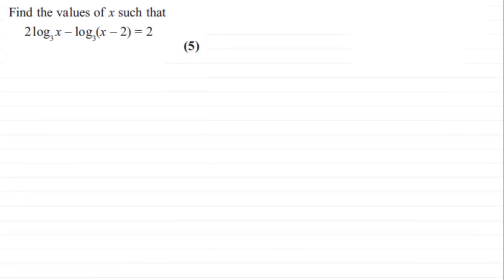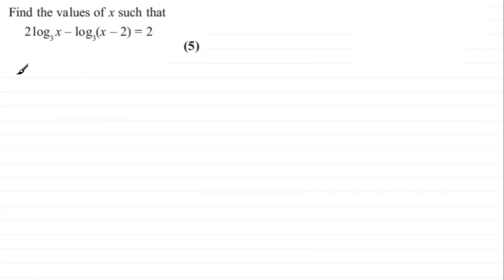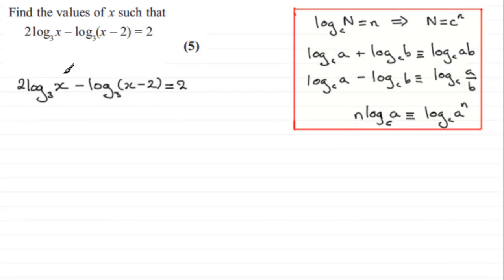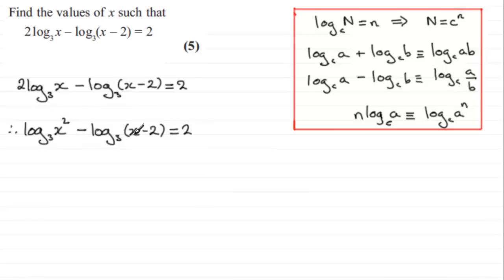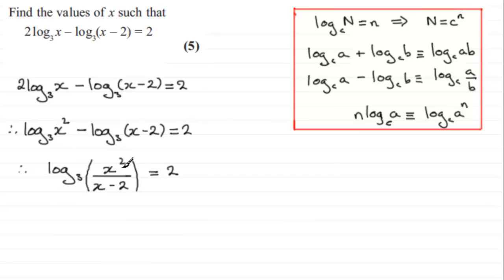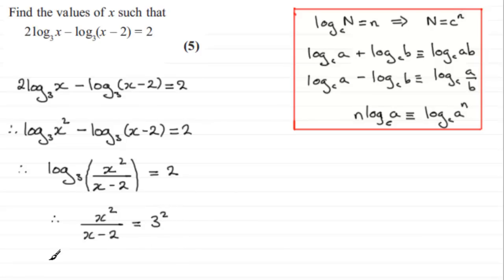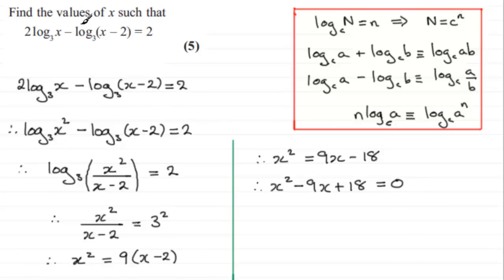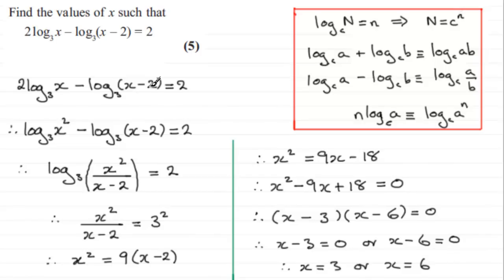Log Equation : C2 Edexcel June 2012 Q2 : ExamSolutions Maths Tutorials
to see other questions in this paper, index, playlists and more maths videos on logarithms and other maths topics.